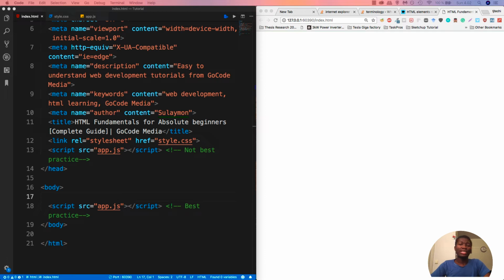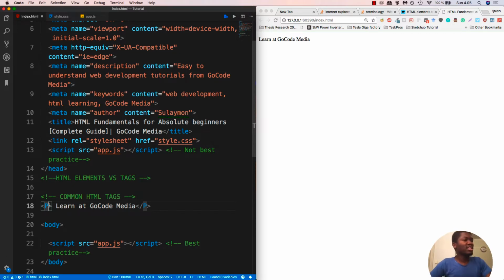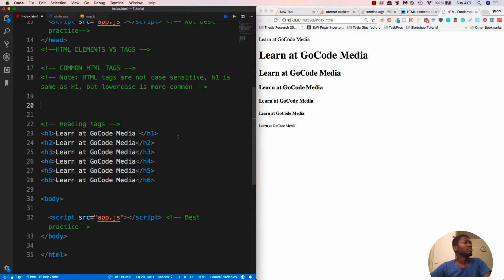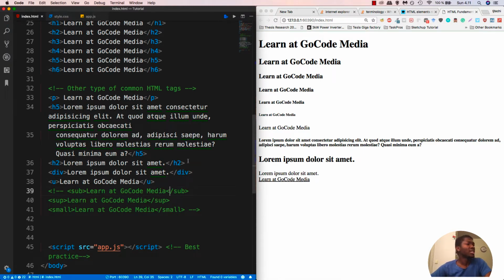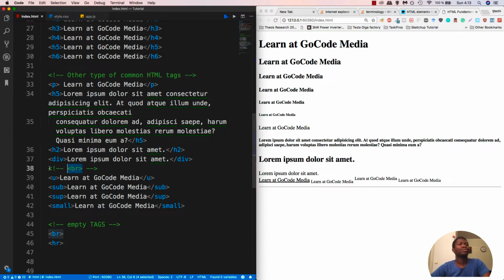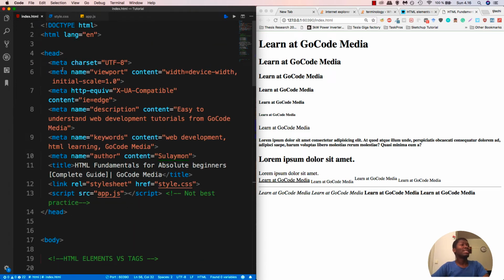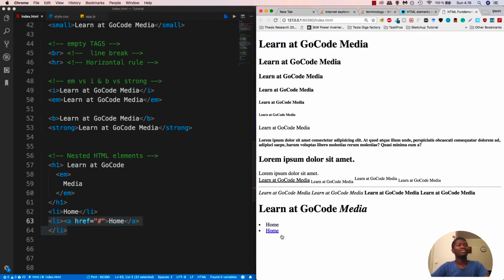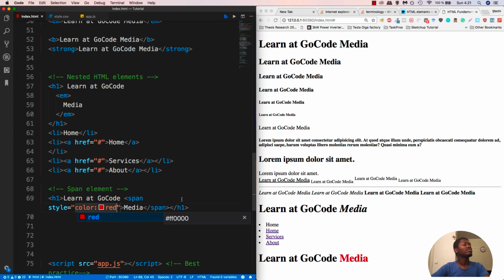HTML for Absolute Beginners [Complete Guide] - PART 2 - GoCode Media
This is the part 2 of my video series for a complete HTML beginner's guide for someone new to web development. Look forward to more amazing videos in this series.

GoCode Media